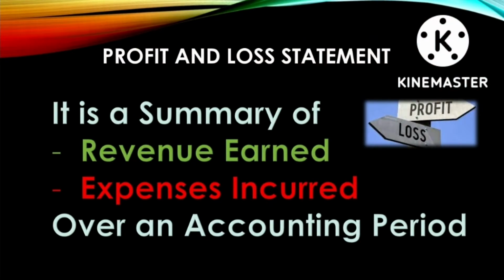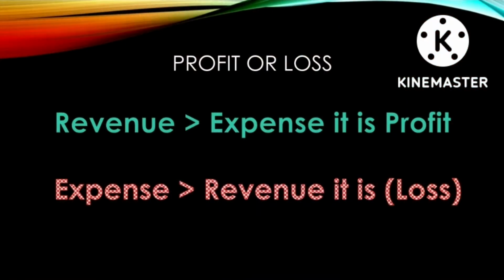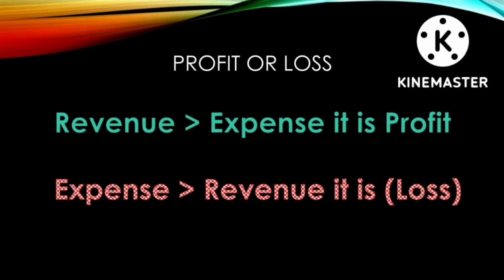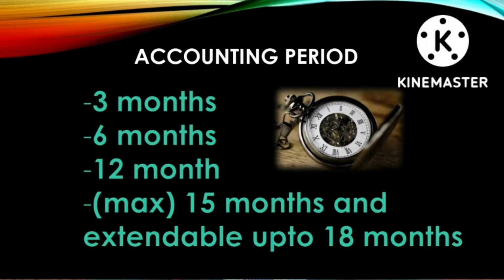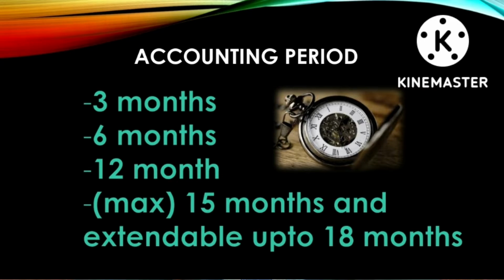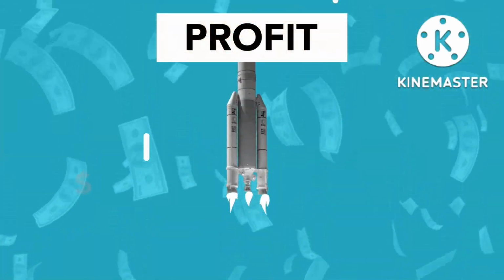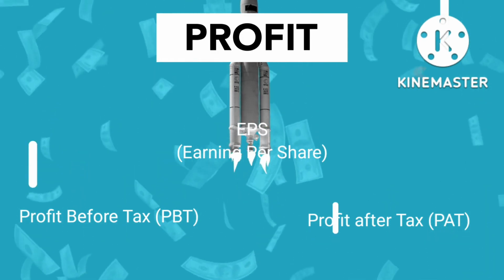Investing Language - Profit or Loss Statement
This video is meant to share the primary reasons why accounting knowledge is required for investing.

Knowing this language of businesses is crucial, to know how the company operates.

As owners (invested in shares) ourselves, we would like to understand if the company operates in a manner better than we expect if we would have been the owners of the company. If it is better then we can invest.

This video focuses on theoretical aspects of profit and loss statement analysis with short examples.